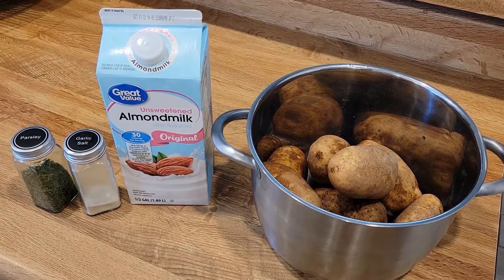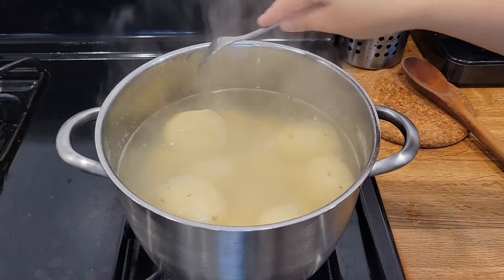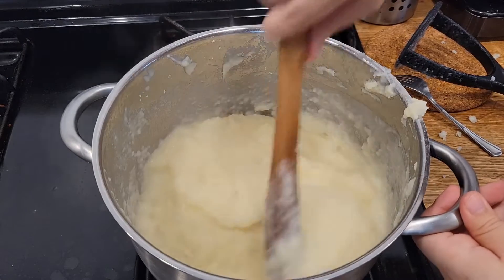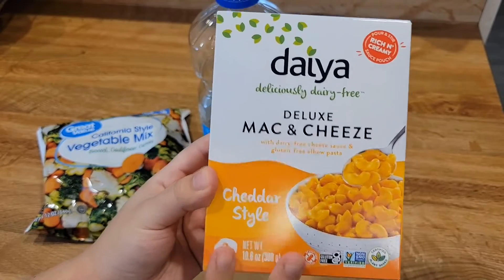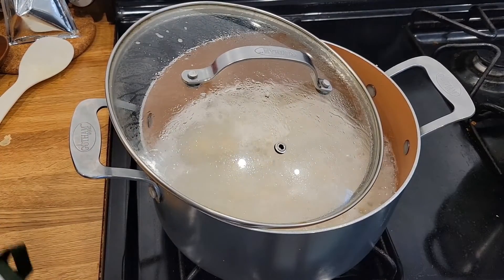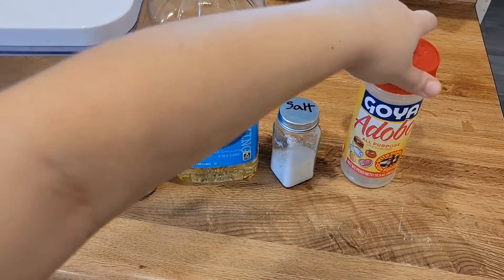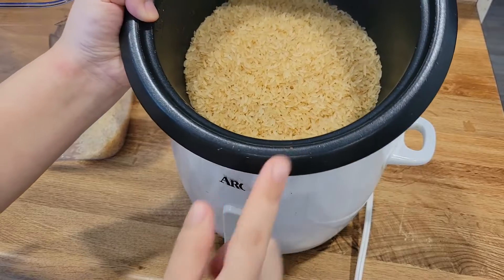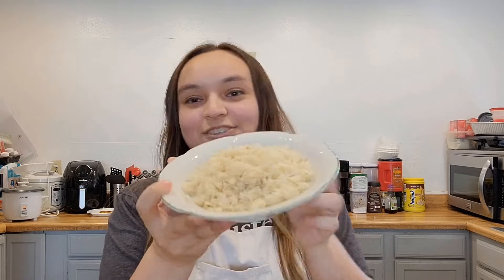Vegan Side Dishes (Super Easy)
Hope you guys enjoyed cooking with me🥰These easy dishes can be enjoyed at any time and even make a great meal altogether👩‍🍳

Have a victorious day🌈